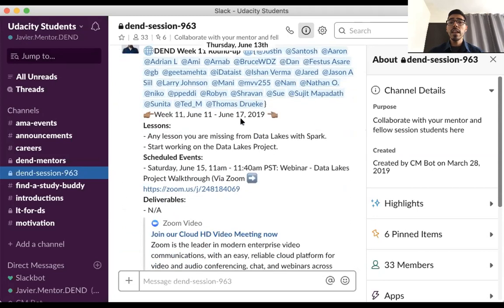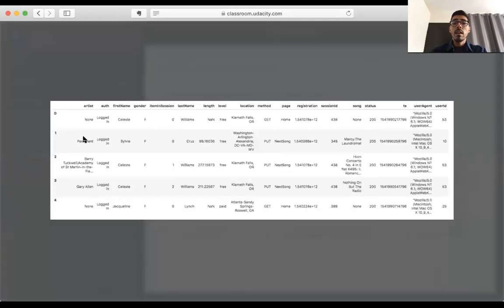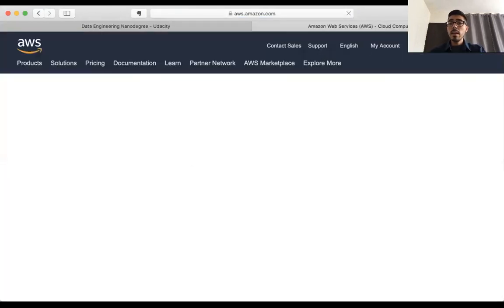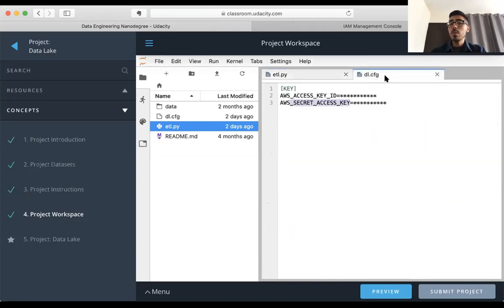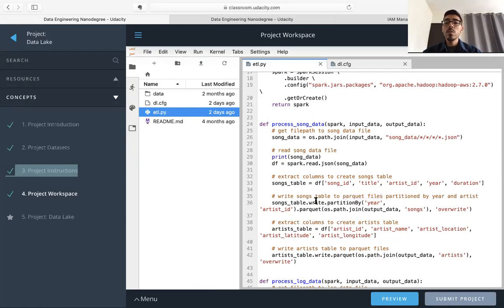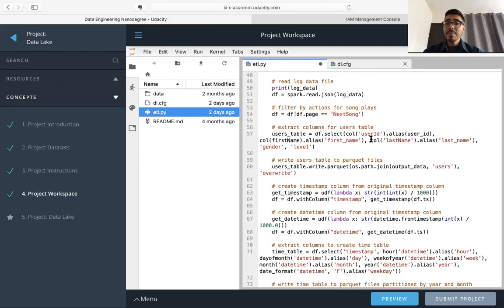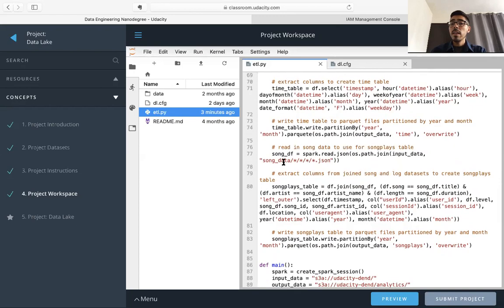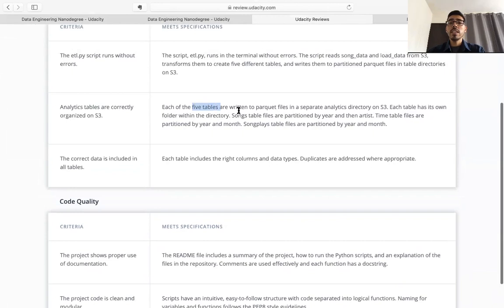DEND Webinar 11 - Data Lakes Project Walkthrough